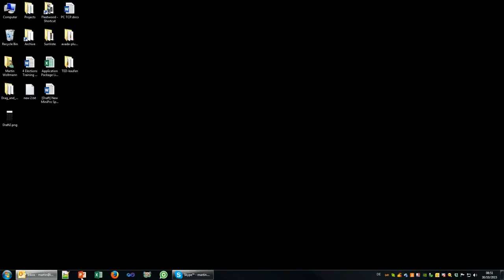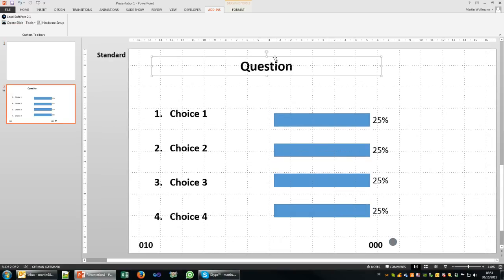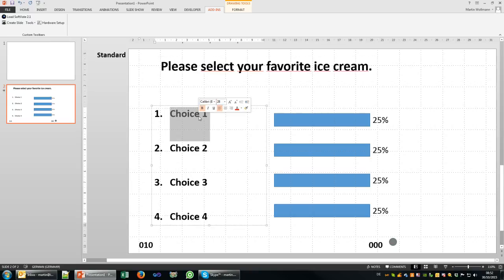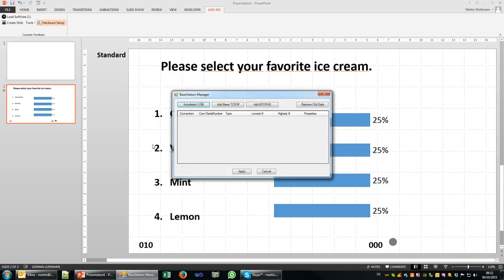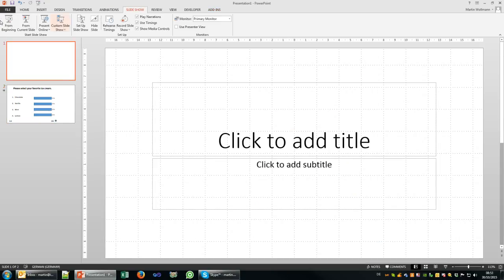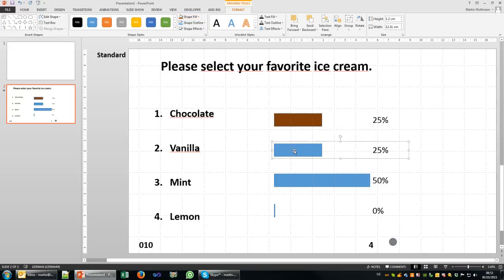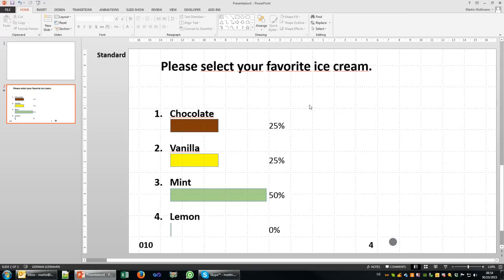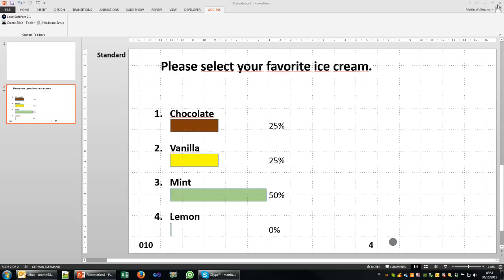Quick Guide to get started with EdiVote in less then 5 minutes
This guide give you the first steps into EdiVote. More Guides will follow soon.  If you need a voting system, check our websites: